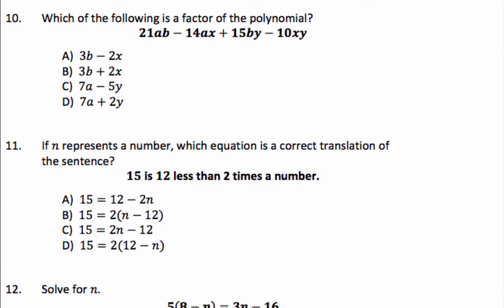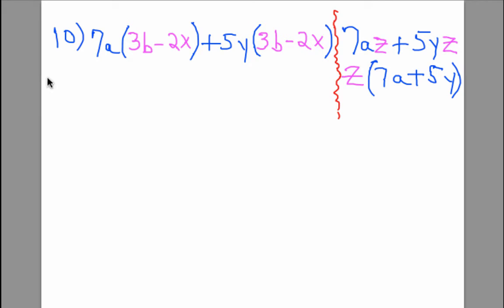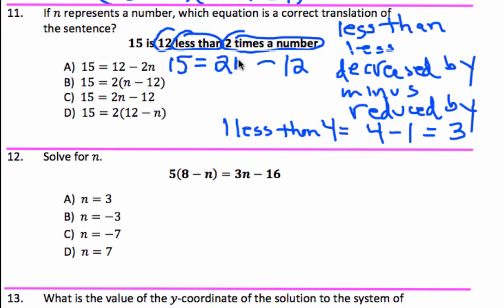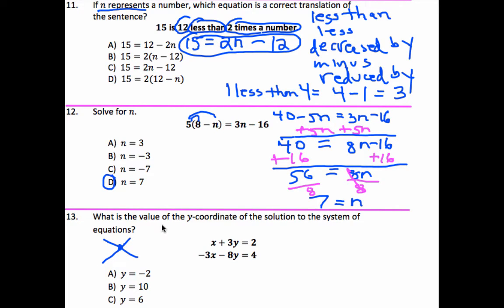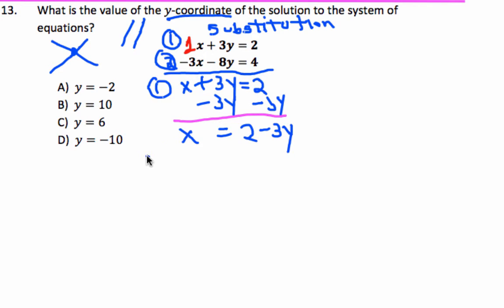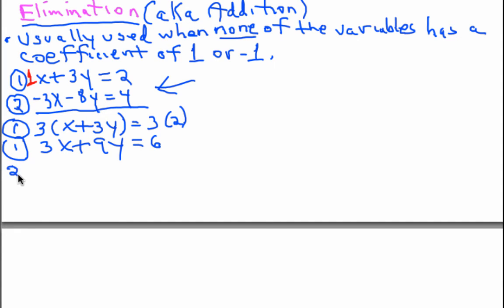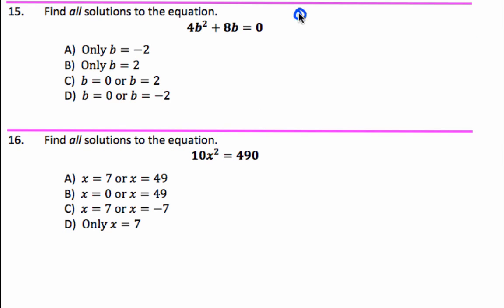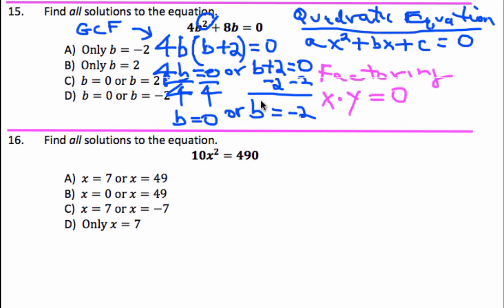CUNY Algebra Final Exam Sample A Solutions 10-15